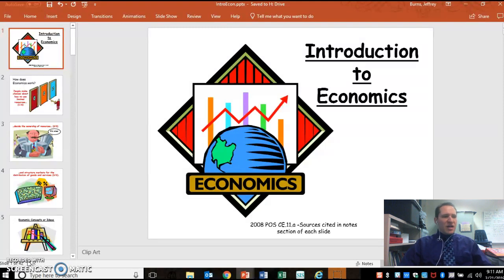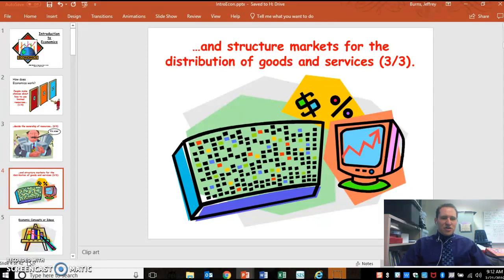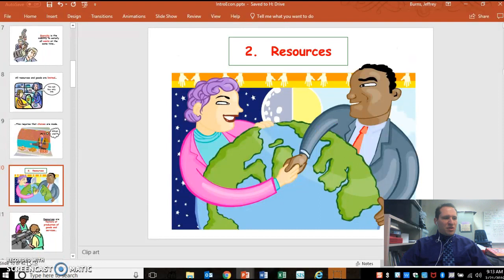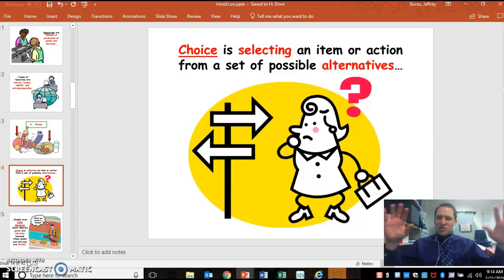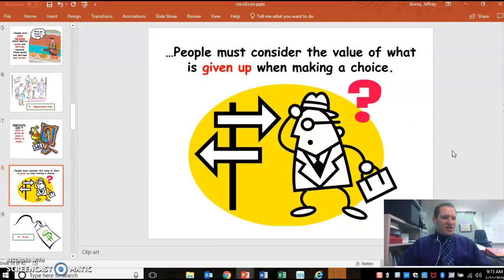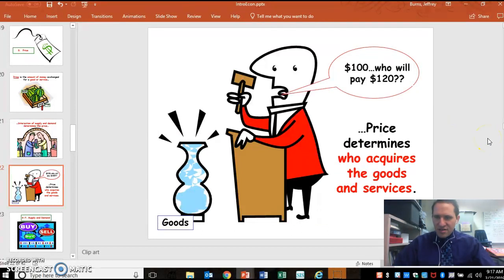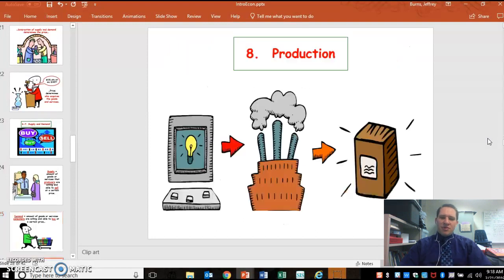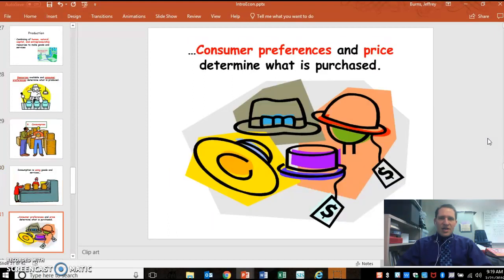Basic Economic Concepts